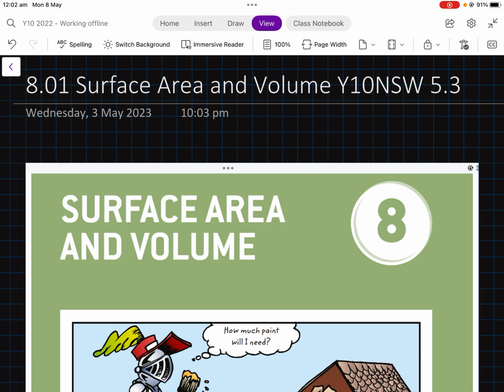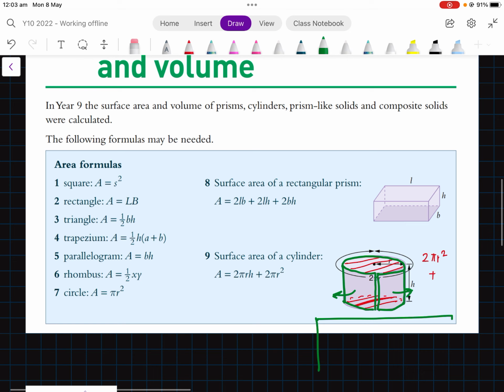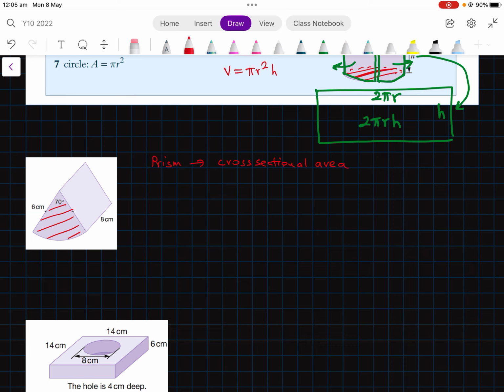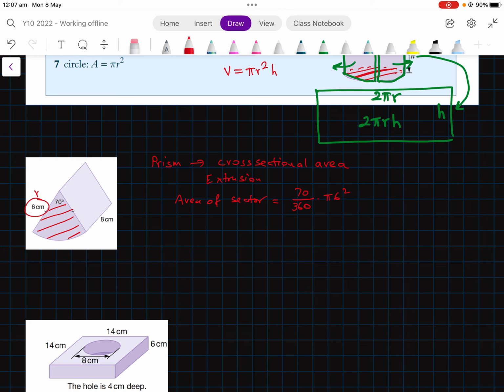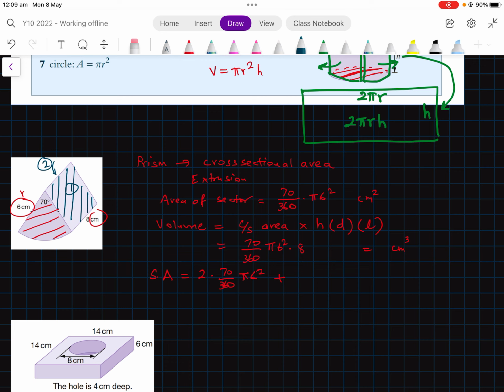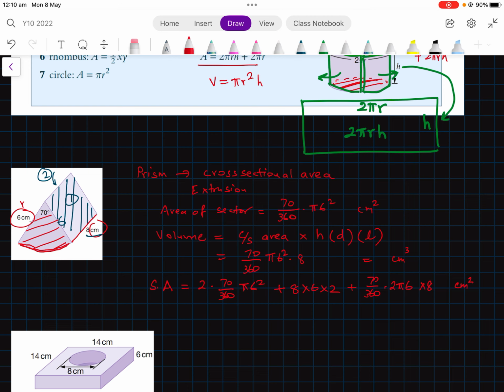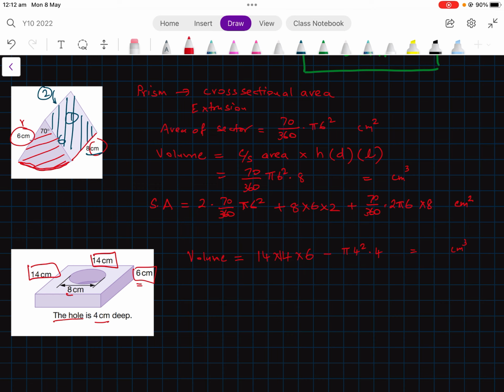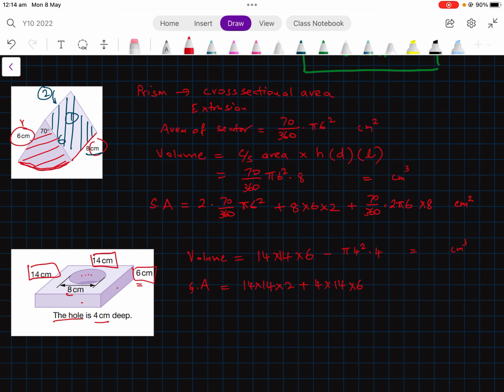Surface Area and Volume Review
Calculate Surface Area and Volume of composite solids, Year 10 Australian curriculum, NSW, Grade 10